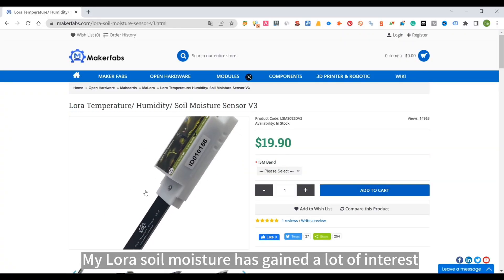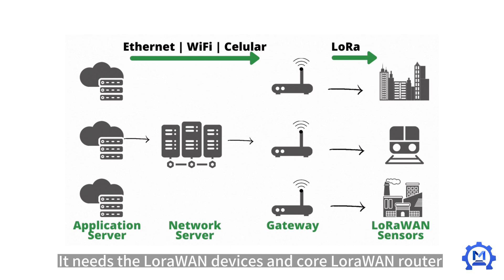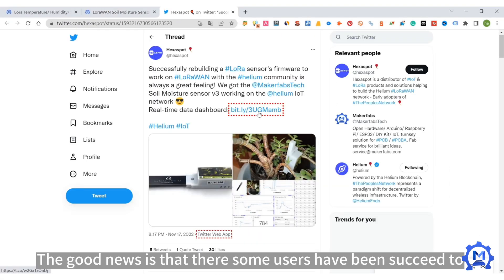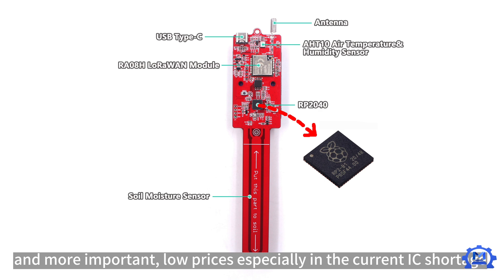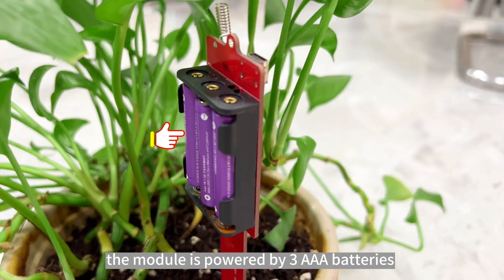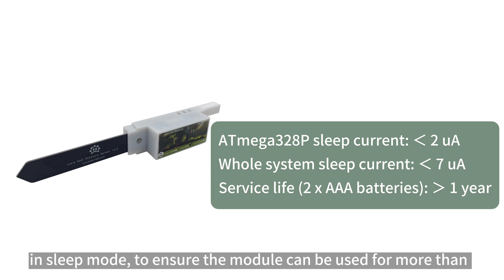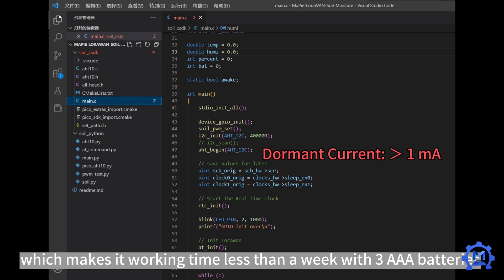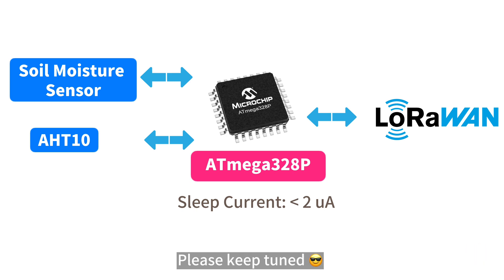Lorawan Soil Moisture Sensor - Makerfabs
As more and more customers are interested in LoRaWAN, I decide to make a LoRaWAN soil moisture sensor, based on RP2040. But there is still some difficulty with the low power consumption...